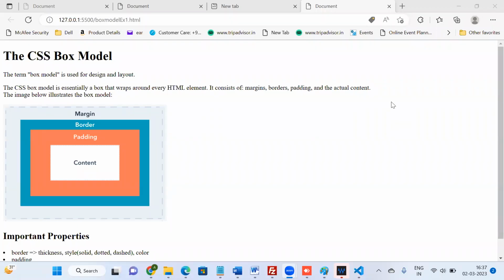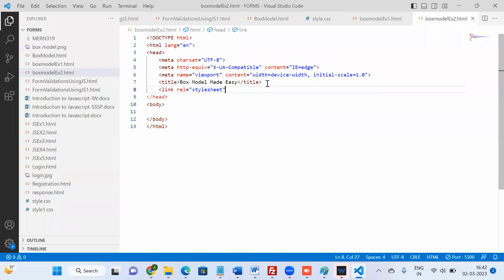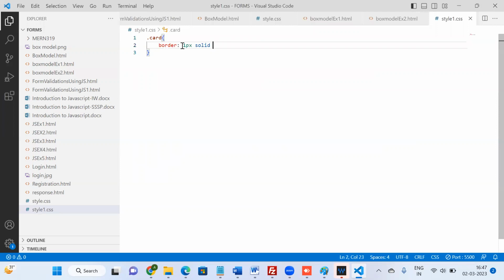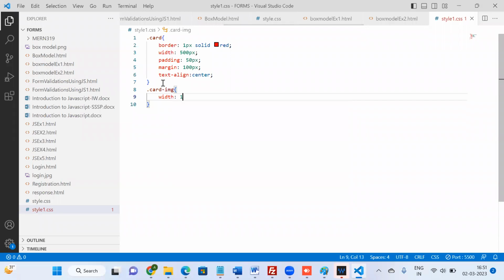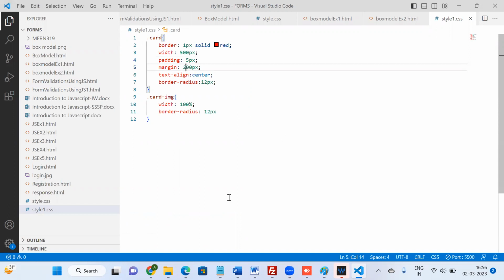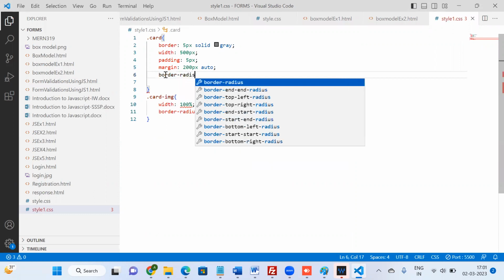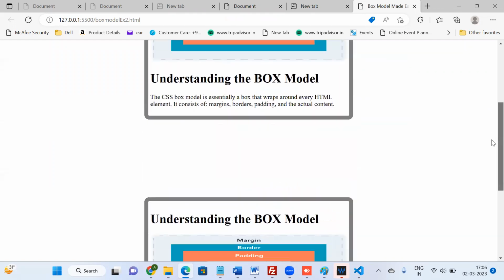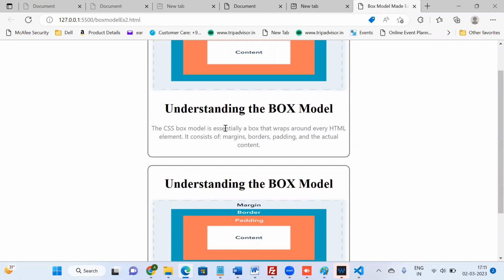HOW TO USE BOX MODEL IN CSS | SOFTWARE SERVICES & SOLUTIONS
Hello Students! In this video you will learn How to use Box Model in CSS.

This Video is Useful For collegestudents and fullstackdevelopers